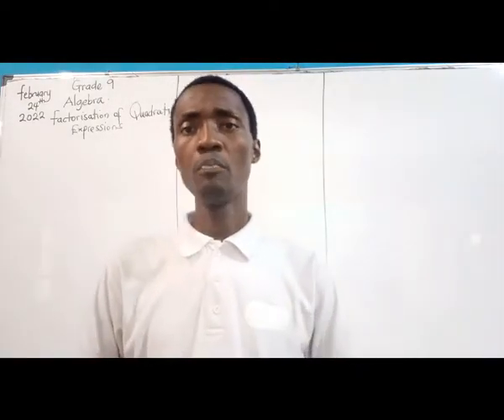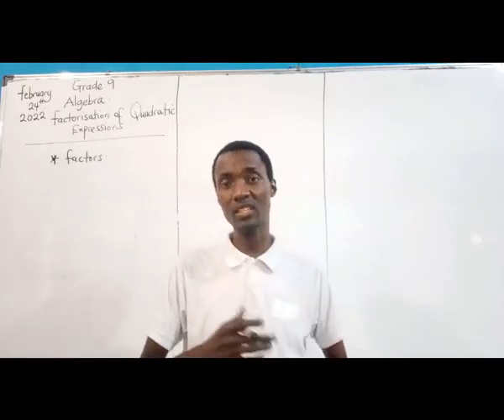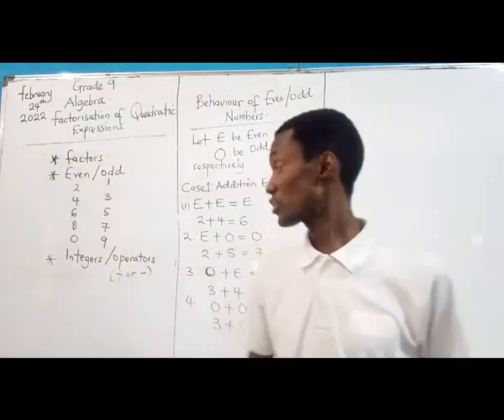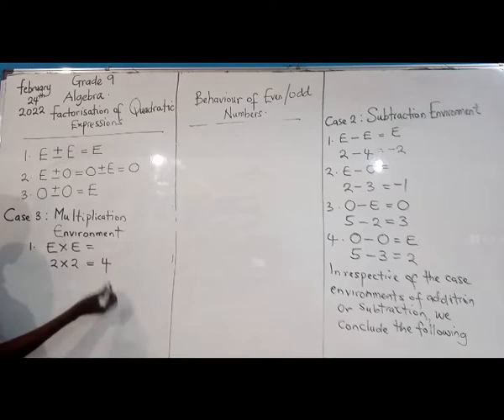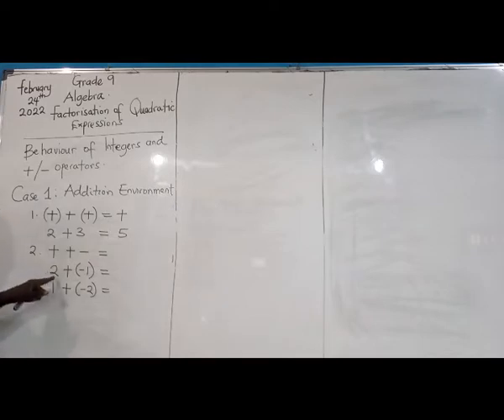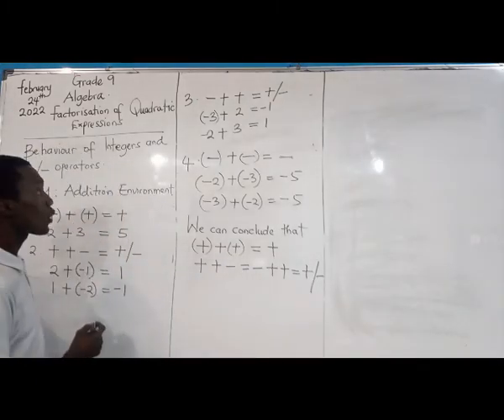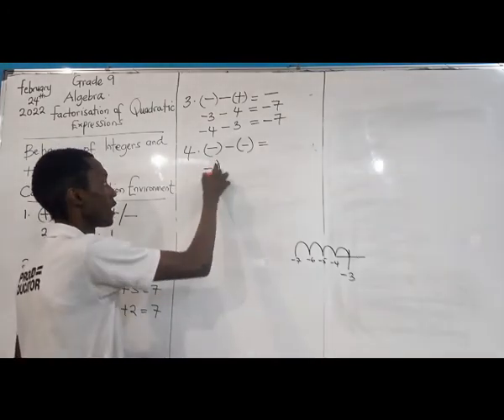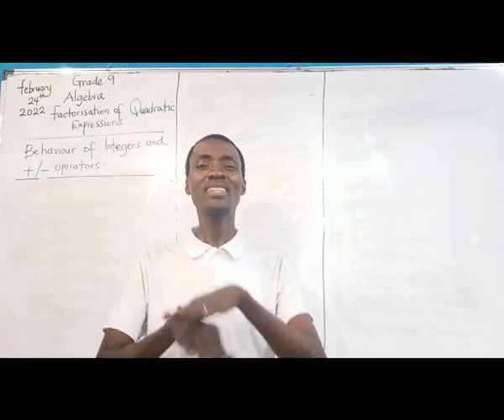ALGEBRA Quadratic Expressions Pt4 CASE ENVIRONS Grade 9 Js3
quadratic expressions indepth overhaul takes us into a realm we must explore to increase our understanding...